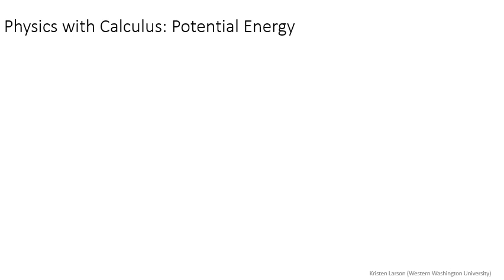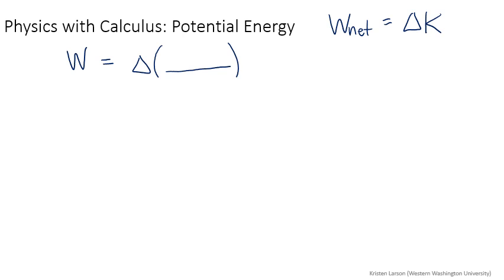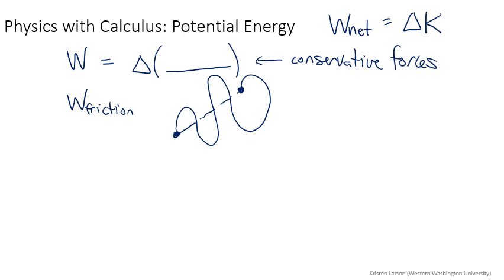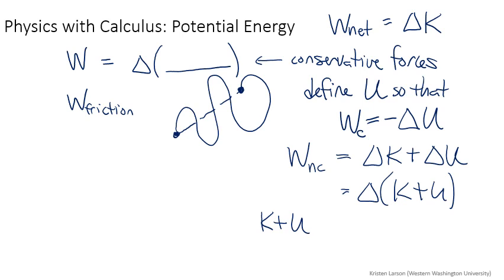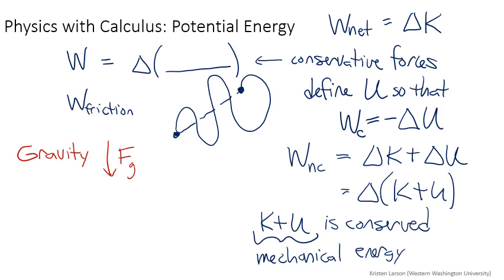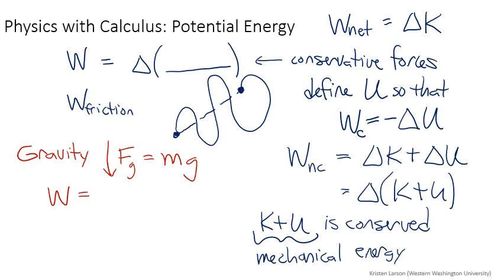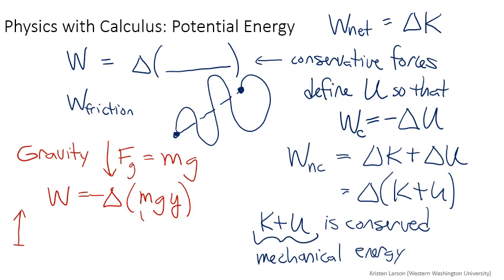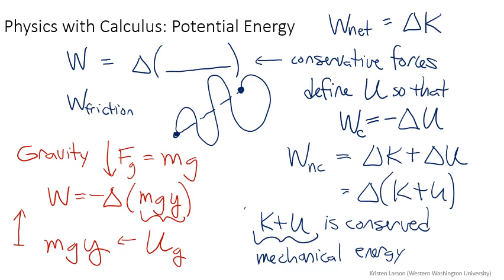Lecturelet 21: Potential Energy